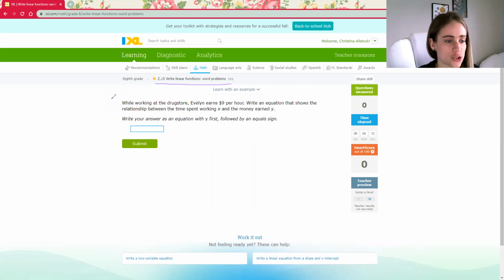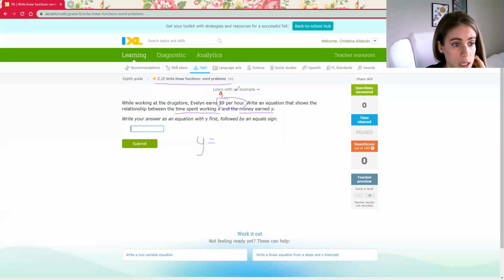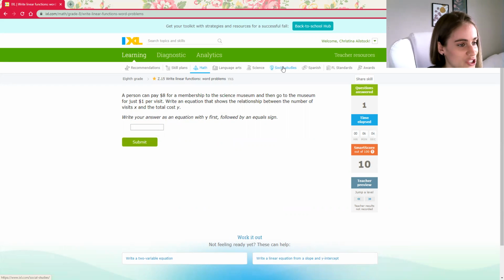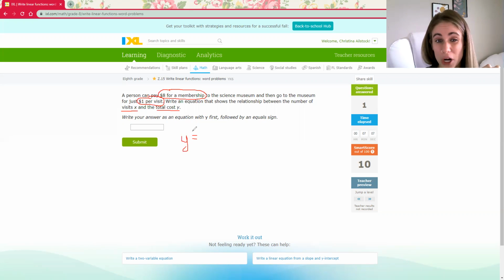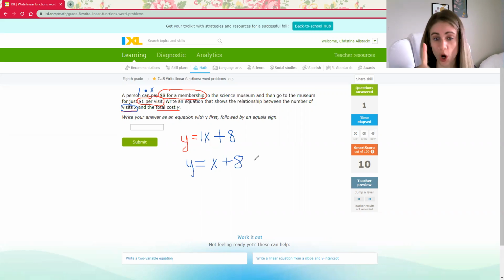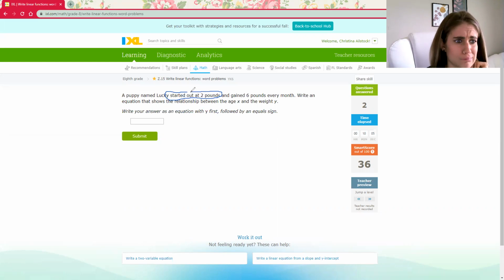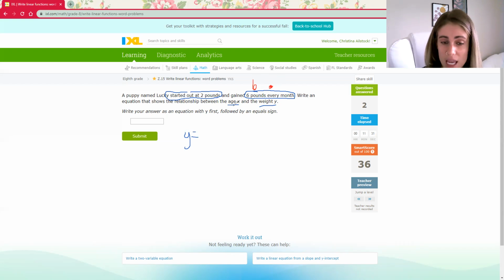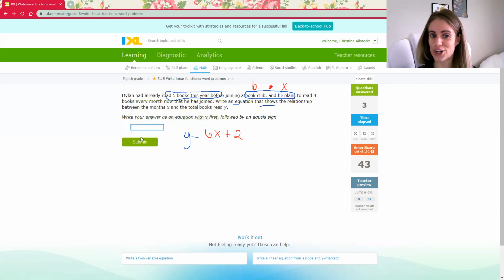IXL - Write Linear Functions: Word Problems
IXL Assignment
Write Linear Functions: Word Problems